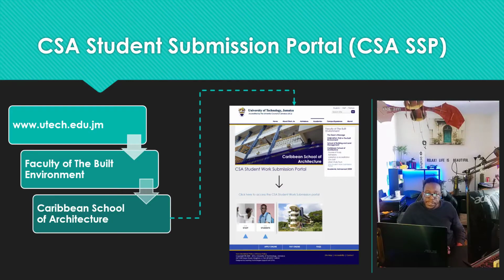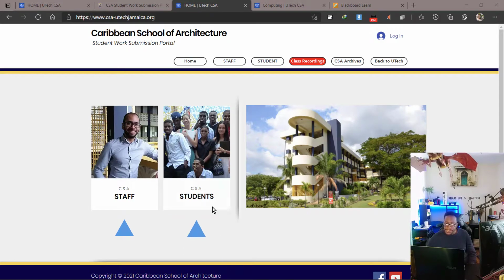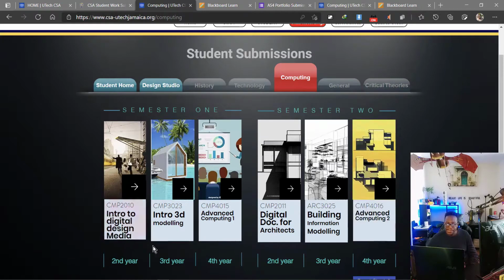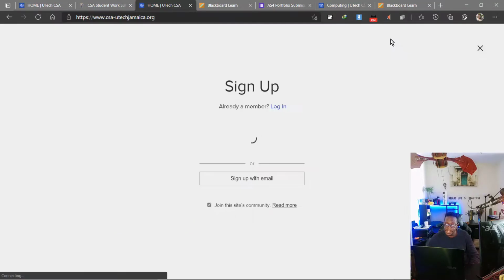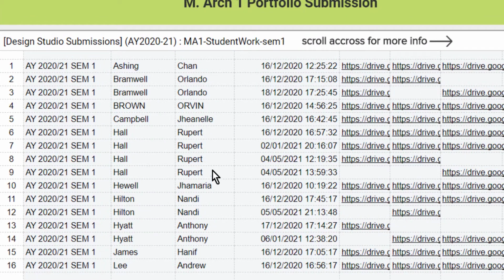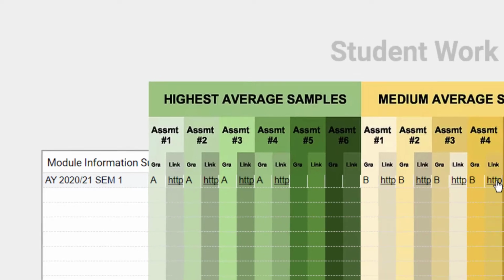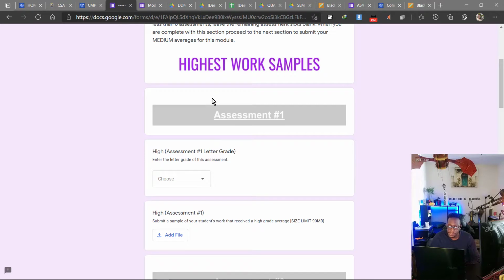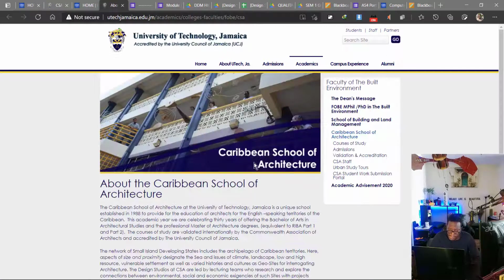CSA Student Submission Portal Tutorial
A quick over view on using the CSA student submission portal.